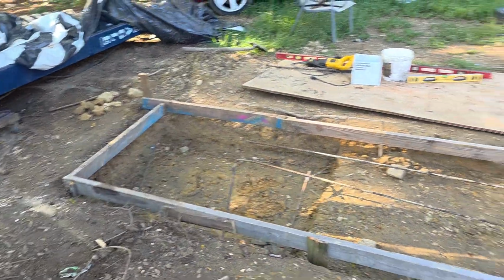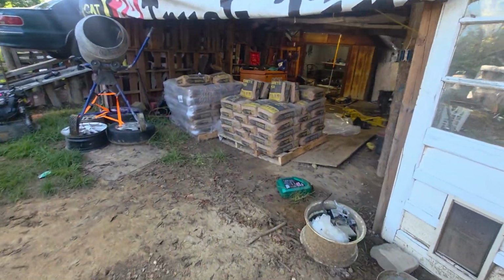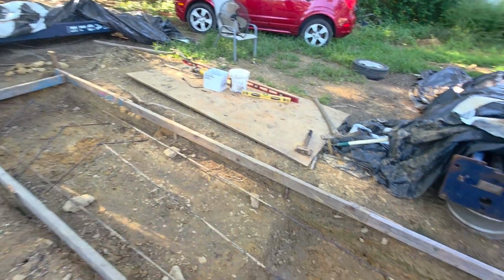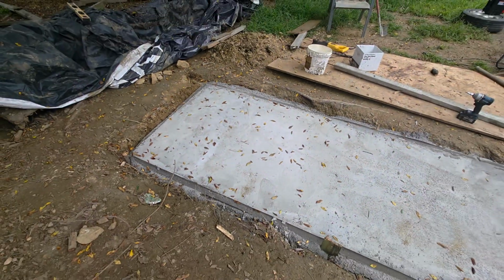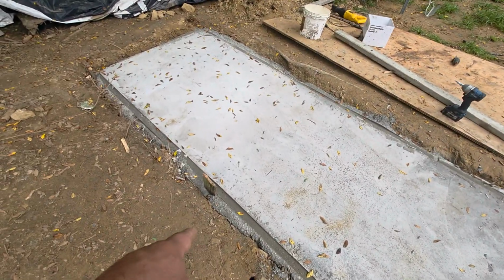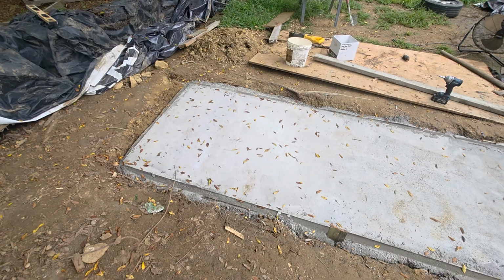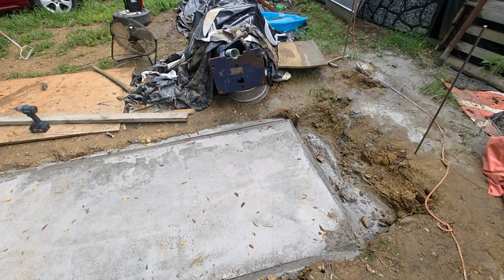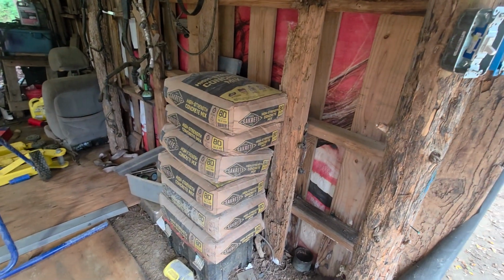Poured a 4 x12 concrete pad for 2 post car lift